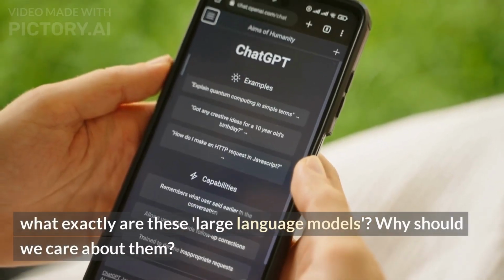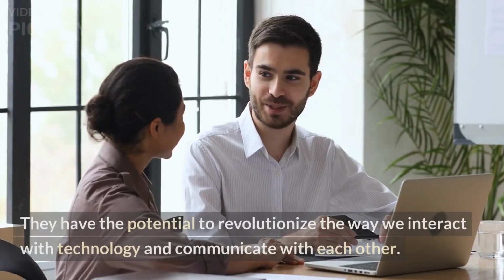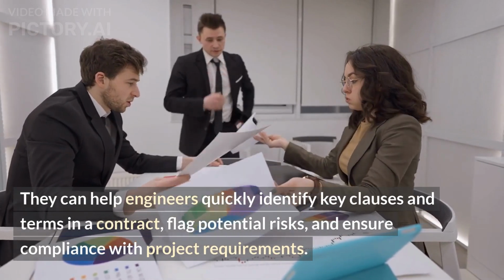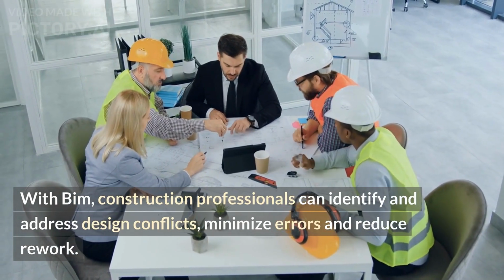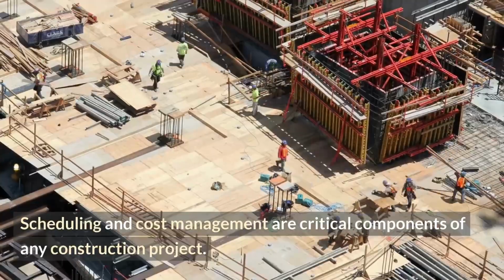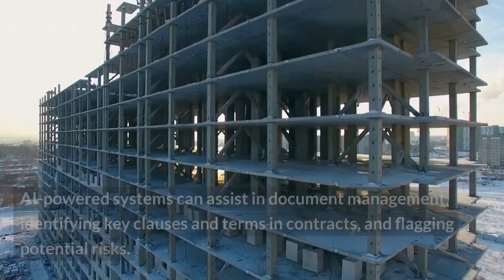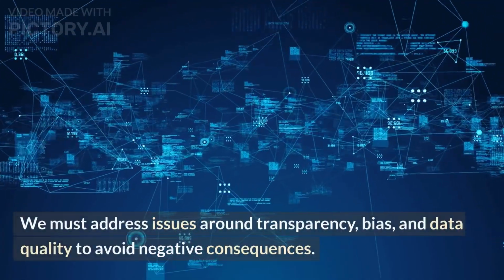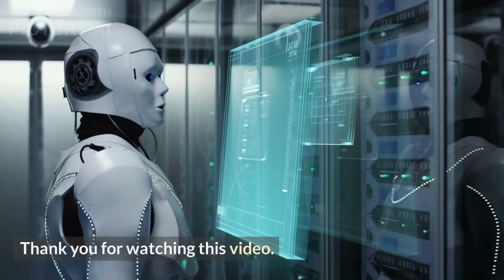Large Language Models, like ChatGPT, for Engineers and Contractors. How can AI impact construction?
Welcome to this presentation on large language models, like ChatGPT, for Engineers and Contractors.

Can we combine these AI tools with Building Information Modelling, drones, scheduling and cost management, to improve construction productivity?

What exactly are these 'large language models'?
Why should we care about them?

They are advanced AI systems trained on vast amounts of natural language data.  They can generate text, translate languages, answer questions,  and create content, making them incredibly versatile tools for engineers.

Large language models use complex algorithms and deep learning techniques to understand the structure and patterns of human language.
They have the potential to revolutionize the way we interact with technology and communicate with each other.

They can help us solve complex problems and automate mundane tasks. AI can make sense of the massive amounts of data generated by our digital world.

Engineers and contractors can benefit from large language models by using them to review documents, contracts, and specs.  They can help engineers quickly identify key clauses and terms in a contract, flag potential risks, and ensure compliance with project requirements. AI tools can assist engineers in saving time, reducing errors, and streamlining their workflow, providing better value to clients.

Building Information Modelling is a digital representation of a building's physical and functional characteristics. BIM allows architects, engineers, and contractors to work collaboratively on a project, share data and streamline communication. With BIM, construction professionals can identify and address design conflicts, minimize errors and reduce rework.

Drones are another emerging technology that is changing the construction landscape. They offer an efficient and cost-effective way to survey and map construction sites. Drones can monitor progress, and ensure compliance with project requirements.

Drones can also be used for inspections, identifying potential hazards, and collecting data for 3D modelling.

Scheduling and cost management are critical components of any construction project. With AI-powered tools, contractors can develop accurate project schedules, estimate costs, and identify potential delays or bottlenecks. These tools can also help Project Managers to allocate resources more efficiently, reduce waste and improve project outcomes.

The combination of these emerging technologies with large language models is where the real magic can happen.  AI powered systems can assist in document management, identifying key clauses and terms in contracts, and flagging potential risks.  These tools can also help with predictive text completion, document summarization, and sentiment analysis, making communication and collaboration more efficient and effective.

AI has the potential to revolutionize the construction industry, but we must ensure that we use these tools responsibly and ethically.  We must address issues around transparency, bias, and data quality to avoid negative consequences.

The use of emerging technologies in the construction industry
is a game-changer. BIM, drones, scheduling, and cost management tools,
combined with large language models, could make construction safer,
cost effective, and more efficient.

The potential benefits are enormous, but we must embrace these technologies responsibly and ensure that we use them to benefit society as a whole.

I hope you found it informative and inspiring. Let's continue to explore new ideas and technologies that will shape the future of the construction industry.

So, is AI the next industrial revolution for the construction industry?